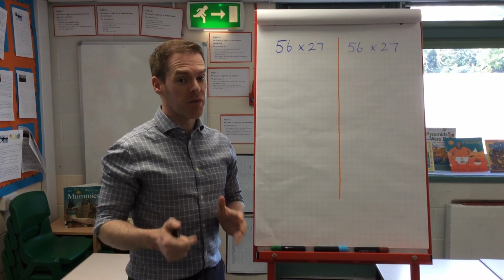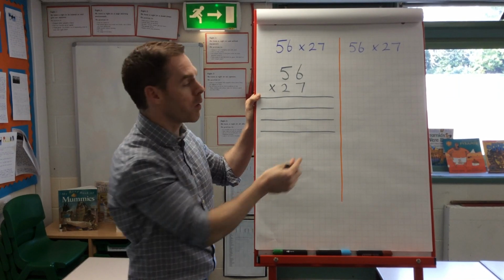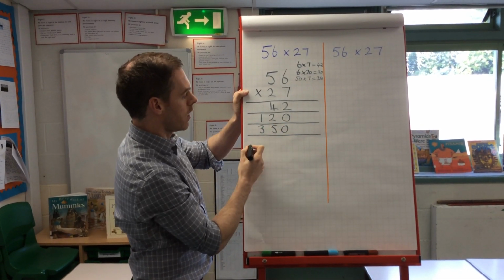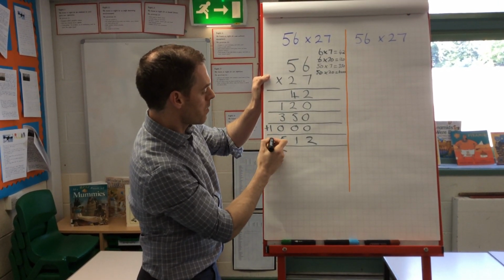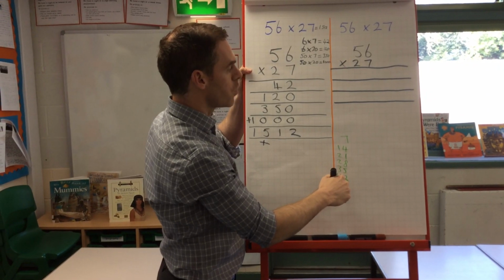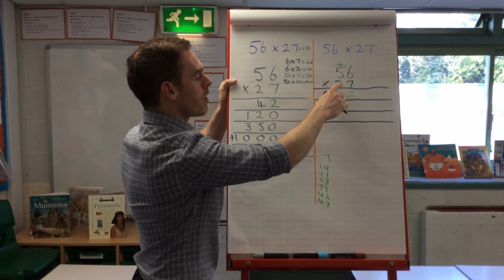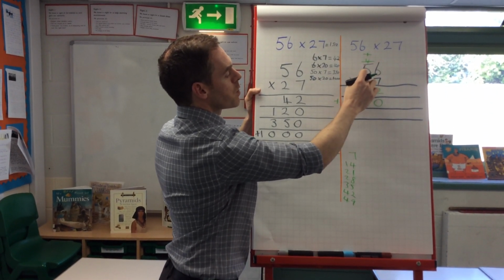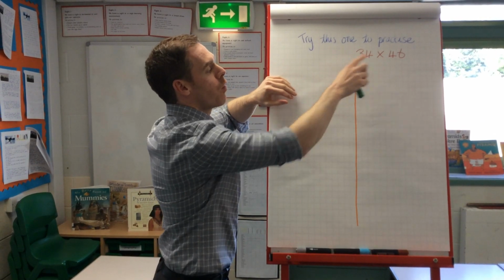Multiplying 2 digits by 2 digits